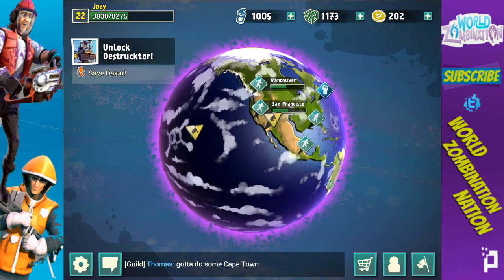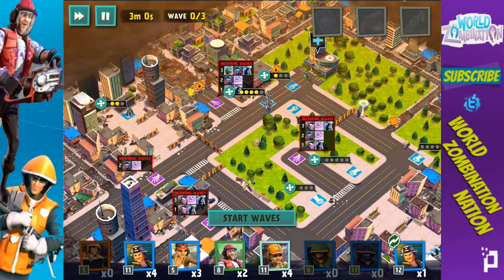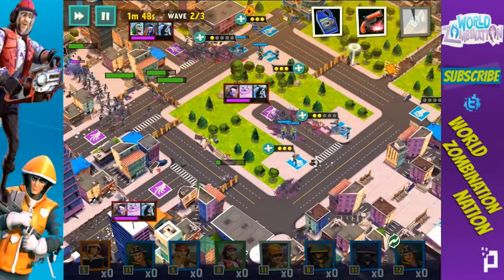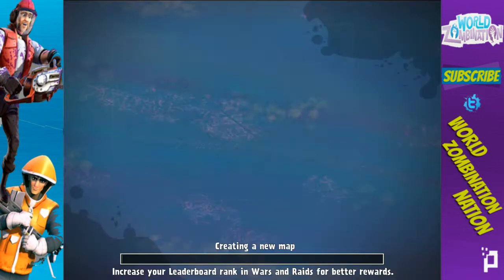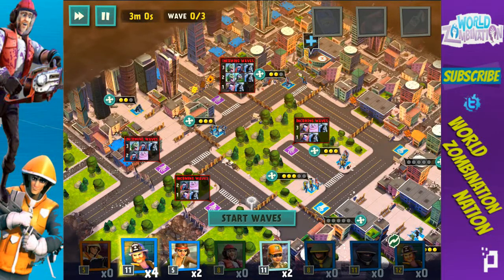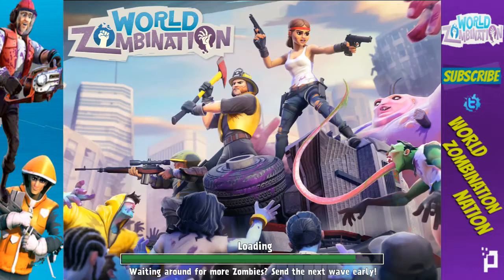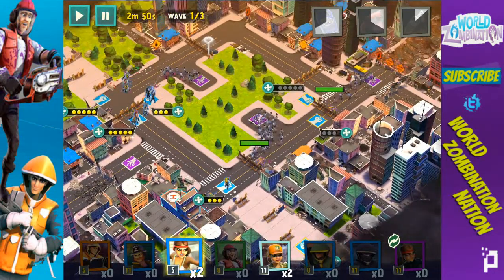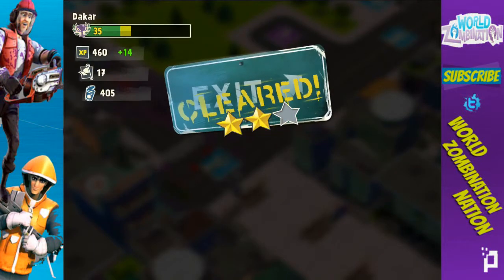Let's Play World Zombination Ep #11- Mixin it up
Hey Guys!

I'm Joey and on this channel, you will get LEGENDARY Content,        Daily Uploads, Awesome gameplay, Tutorials, Tips & Tricks, News, and all the Latest Updates. I aim to keep things interesting, and I never want to have a dull moment. I make sure I have the freshest and most unique content out there!

If you have any questions or comments, make sure to put them below!